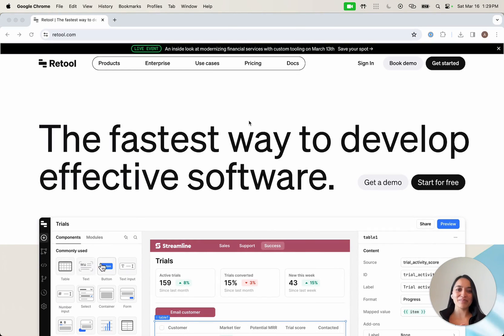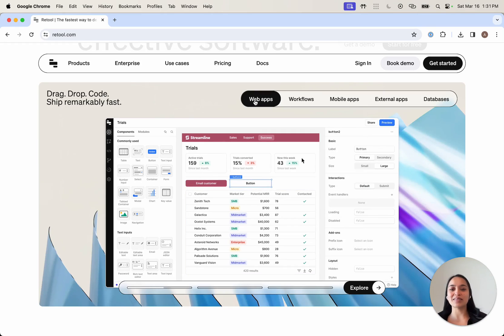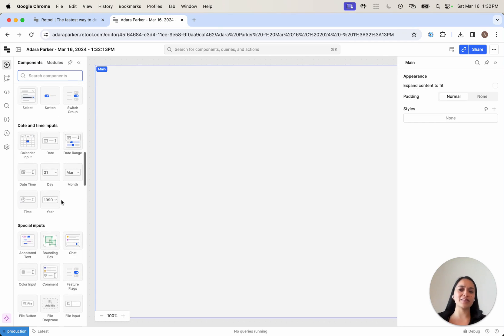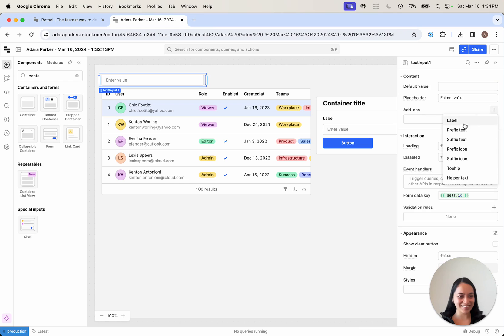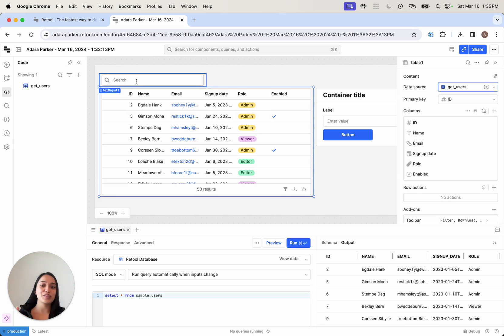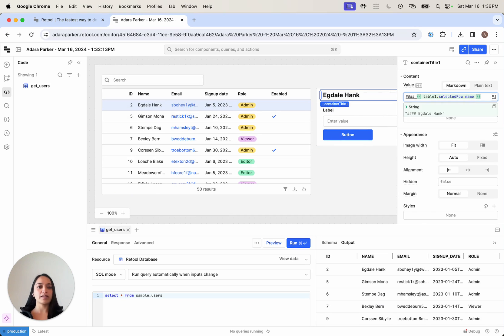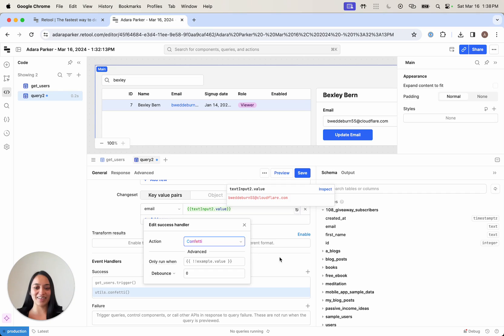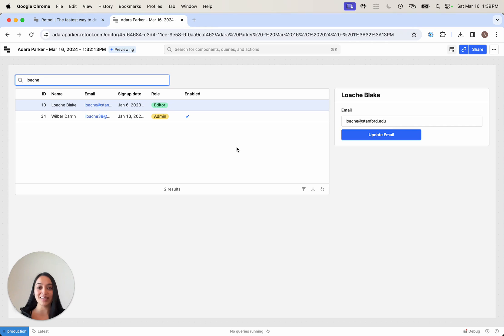Intro to Retool (2024) How to Build Your First Retool App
Welcome to the first video in The Intro to Retool (2024) Series!

Learn how to build your first Retool app, which reads and writes from a Retool Database! Beginner-friendly step-by-step tutorial!

ChatGPT Millionaire Book